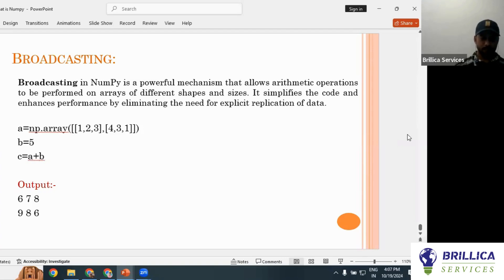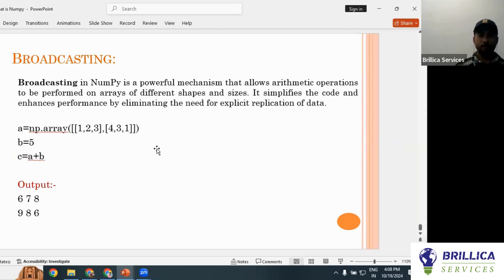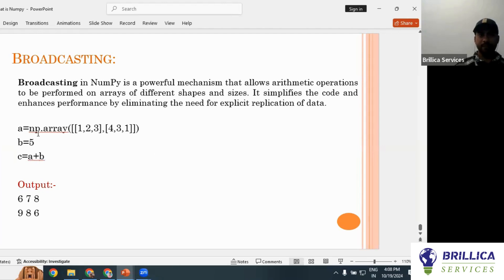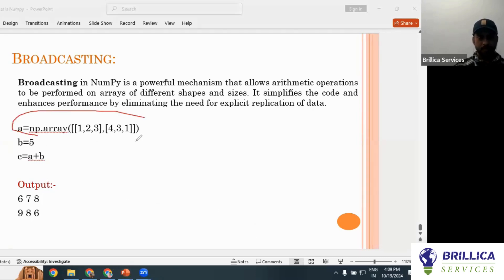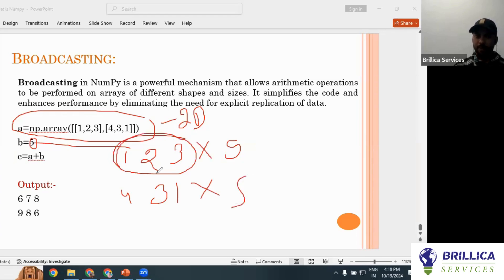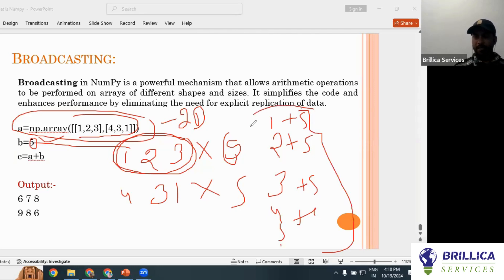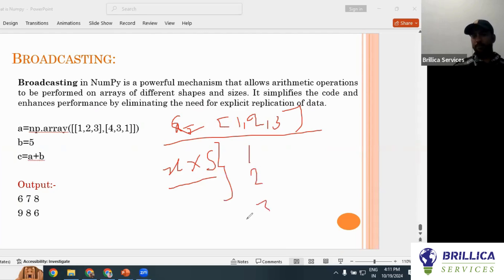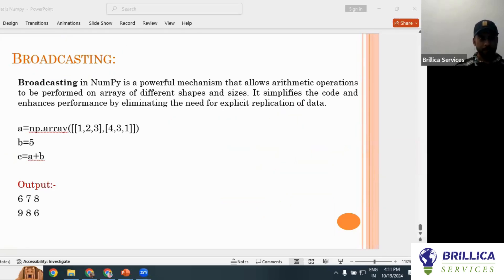✅Broadcasting in NumPy✅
✅Mastering Broadcasting in NumPy ✅

👉In this video, Vikas Singh, our Senior Data Science Trainer, breaks down the concept of broadcasting in NumPy, a crucial feature that allows you to perform operations on arrays of different shapes efficiently. Whether you're new to Data Science or looking to deepen your understanding of NumPy, this tutorial is perfect for you!

👉✅Learn how broadcasting simplifies array operations and helps you write faster and cleaner code in Python.